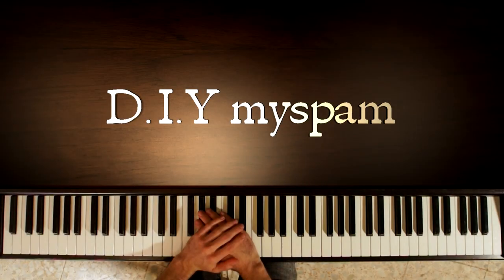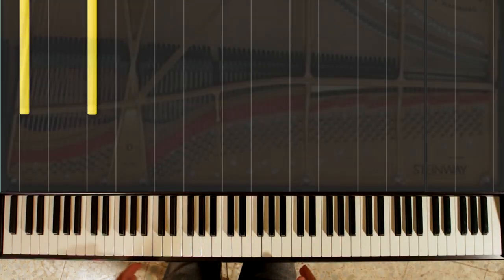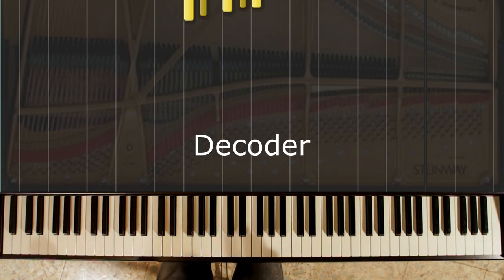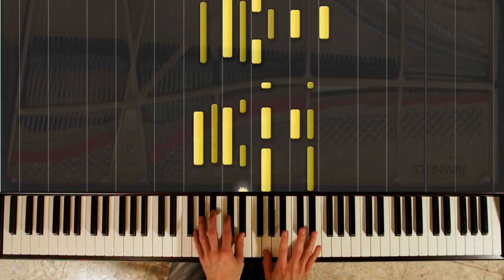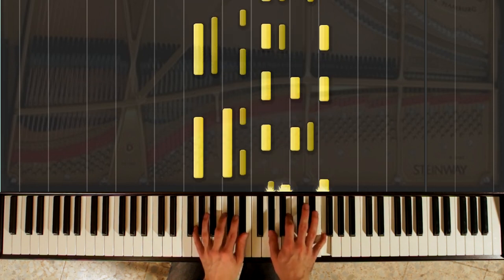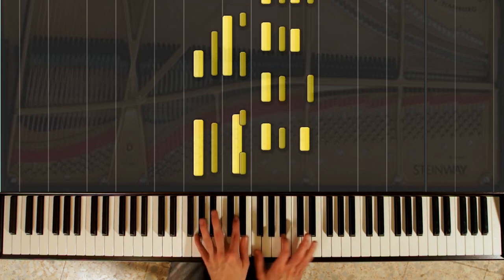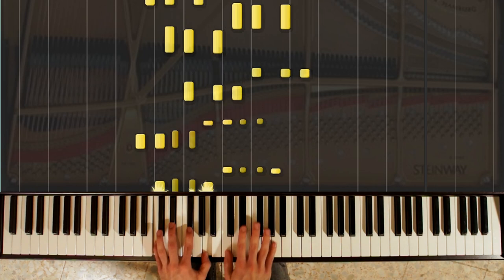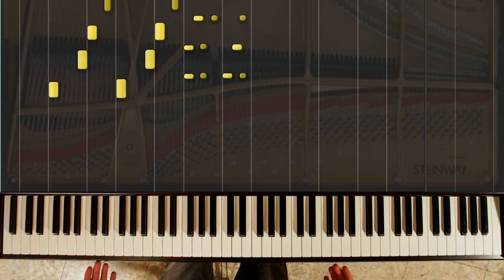How to play "D.I.Y myspam"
A lot of people have been asking; "How can I play D.I.Y myspam?"
So here is a short explanation tutorial video of how to play it!
Duck Hunt included!

ESPAÑOL

Muchas personas han estado preguntanado; "¿Como puedo tocar D.I,Y myspam?"
Asi que aquí hay un vídeo explicativo, tipo tutorial, de como tocar "D.I.Y myspam".
Nuevo vídeo cada lunes, asi que estád atentos!

ESPAÑOL